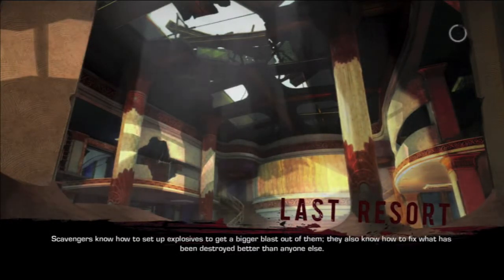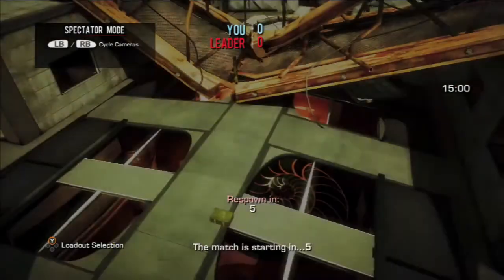Spec Ops: The Line - Last Resort - Map Walk Through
A quick walk around a map from the new game Spec Ops The Line. This time we show off the multiplayer map Last Resort.